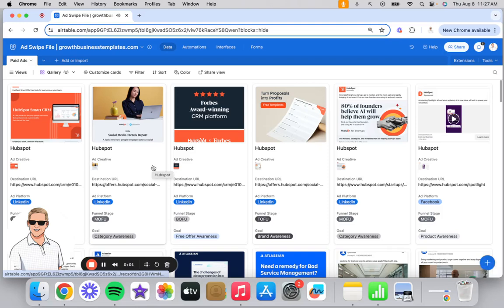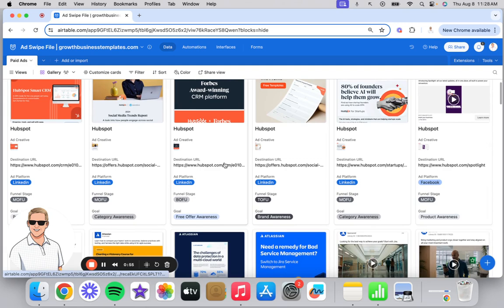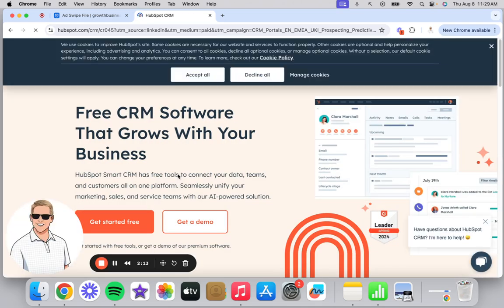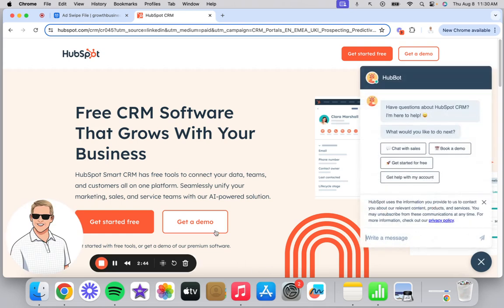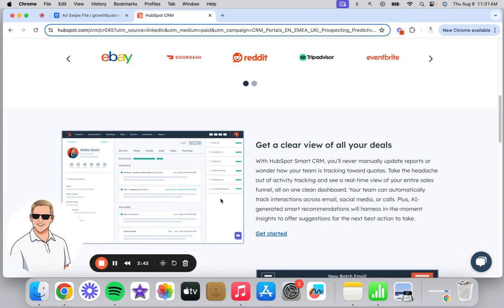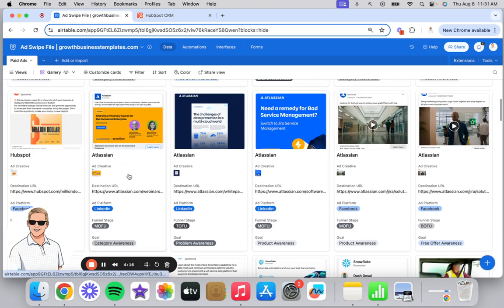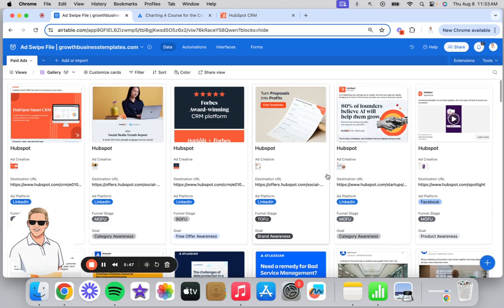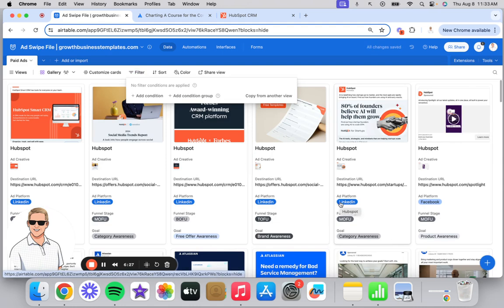How to Get Creative Inspiration From Our Ad Swipe File of B2B SaaS Ads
This is the exact swipe file our marketing team uses to get ad inspiration from world-class, B2B SaaS companies. Access this database of Facebook and Linkedin ads for creative inspiration. In this video, I walk you through the airtable database, what's inside and how it's organized so that you can access it and use it for your next ad campaign.